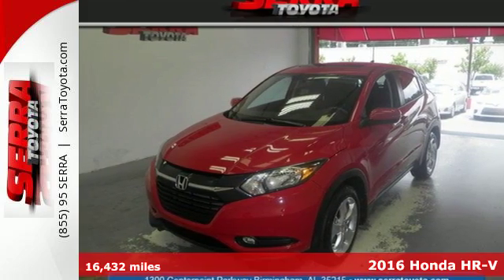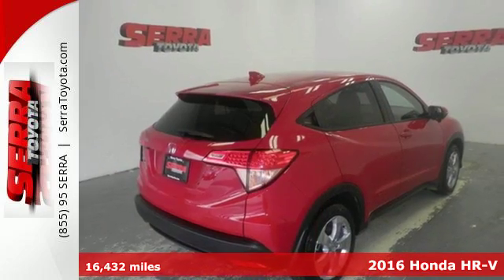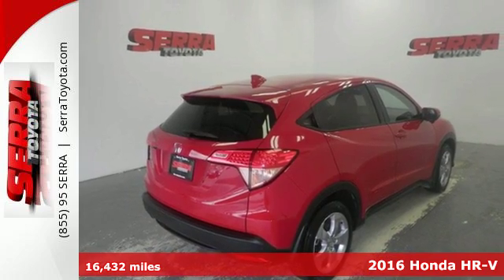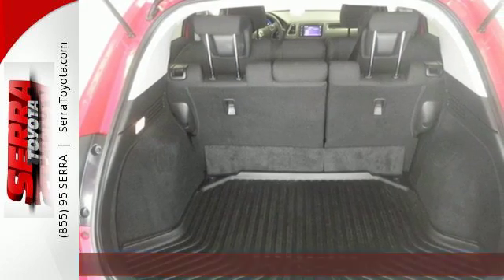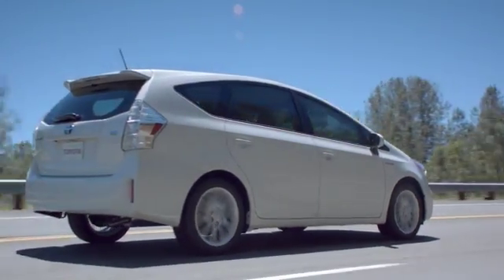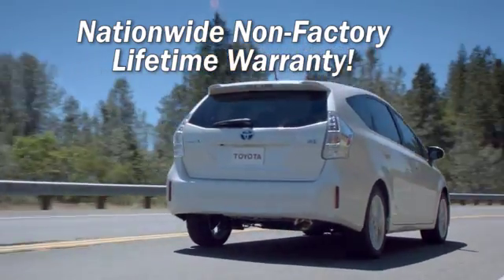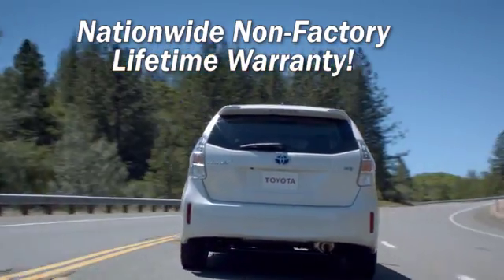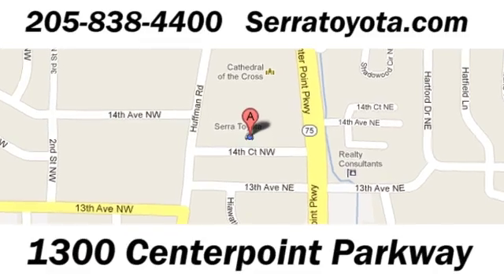Used 2016 Honda HR-V Birmingham, AL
Year: 2016
Make: Honda
Model: HR-V
Trim: EX
Engine: 1.8L 4 cyls
Transmission: CVT (Continuously Variable)
Color: Milano Red
Mileage: 16432
Stock #: 713909R
VIN: 3CZRU5H59GM713909
*AutoCheck Accident Free* *Balance of Factory Warranty* and *One Owner*. Best color! The Serra Toyota EDGE! Be the talk of the town when you roll down the street in this charming-looking 2016 Honda HR-V. This outstanding Honda is one of the most sought after used vehicles on the market because it NEVER lets owners down.

Address:
1300 Centerpoint Pkwy